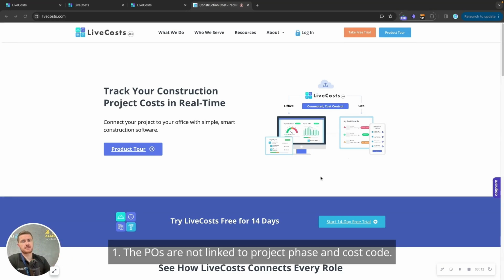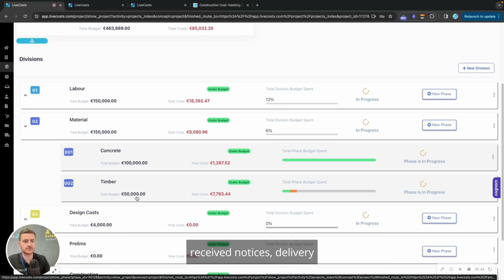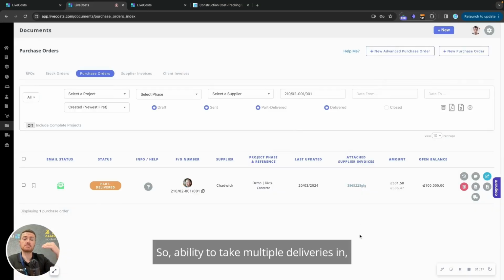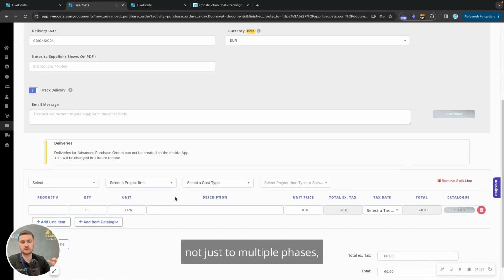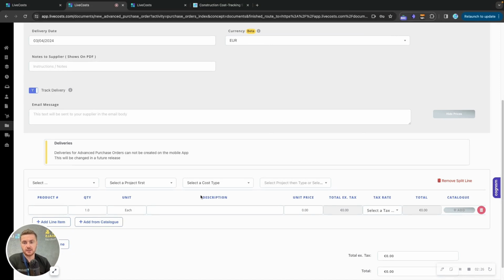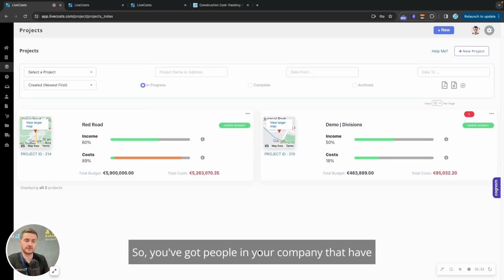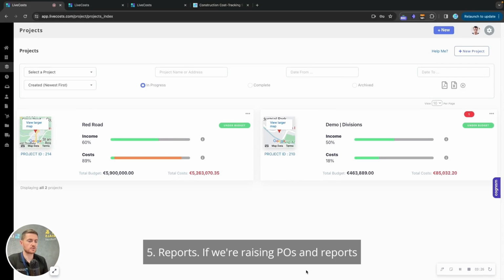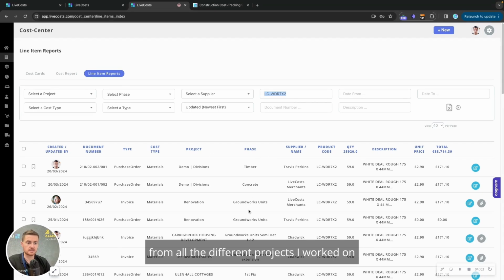5 Reasons to Stop Raising Construction POs in Your Accounting Software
In this video, Ciaran Brennan, LiveCosts CEO, outlines why construction professionals should avoid using generic accounting software for purchase orders and switch to specialised construction cost management software. We discuss the limitations of accounting software in tracking construction costs, such as lack of project phase and cost code linkage, inability to handle multiple goods received notices, and rigid purchase order processes. Learn how LiveCosts' project cost solutions provide real-time data, flexible permissions, and detailed reporting to streamline your construction projects and enhance cost tracking.

Learn more about how LiveCosts can transform and take control over your material spends as they are happening